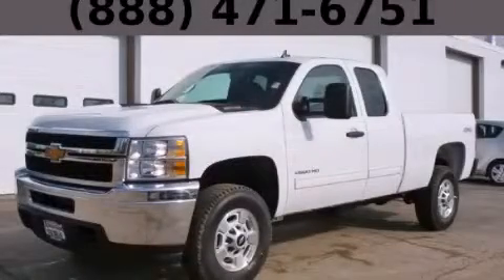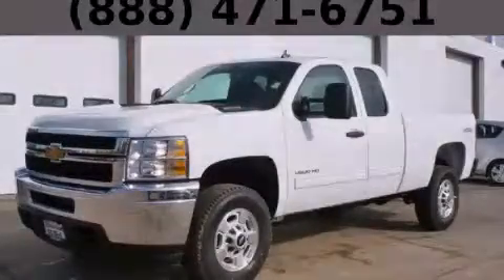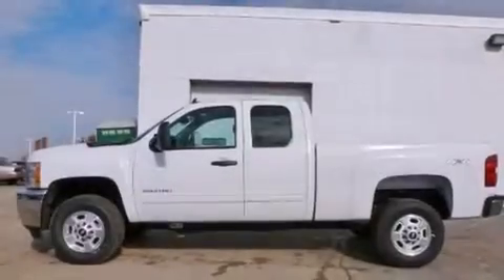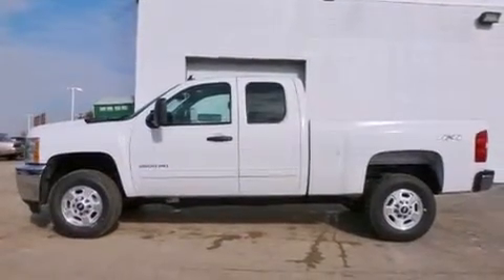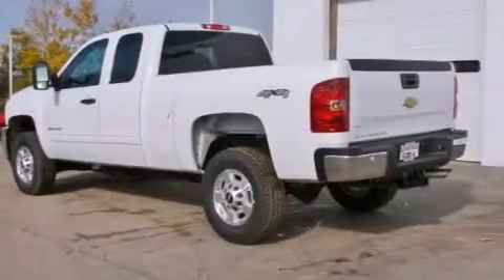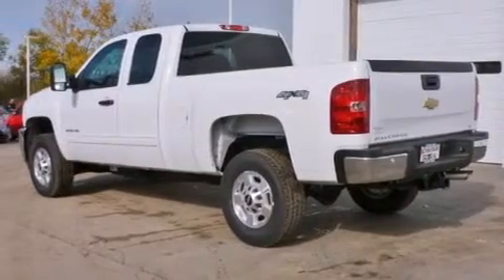2013 Chevrolet Silverado 2500HD Bolingbrook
Year : 2013
 Make : Chevrolet
 Model : Silverado 2500HD
 Engine : 6.0L Vortec 1000 VVT V8 SFI E85-Compatible Flex-Fuel Engine
 Trans . : Automatic
 Exterior : White
 Miles : 5
 Interior : Other

 115 W South Frontage Rd.

 2013 Chevrolet Silverado 2500HD  Bolingbrook IL